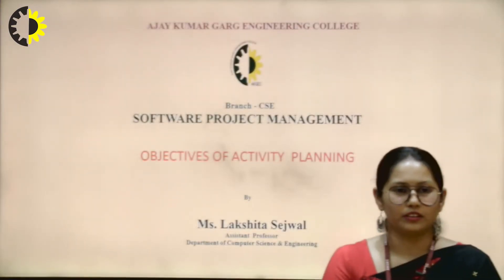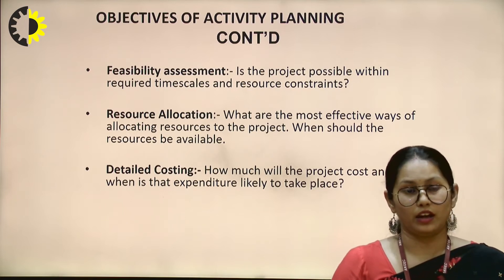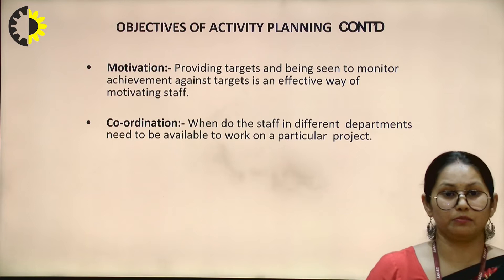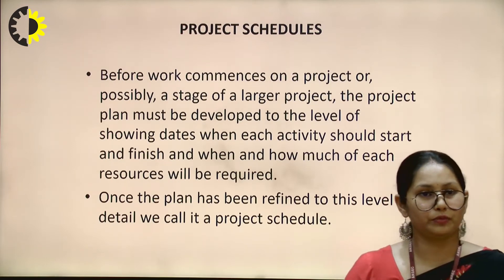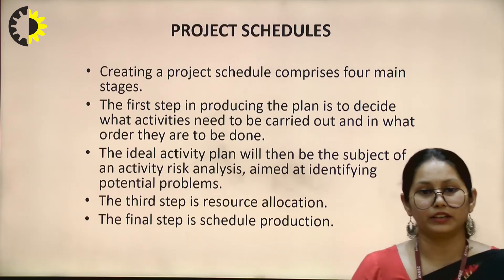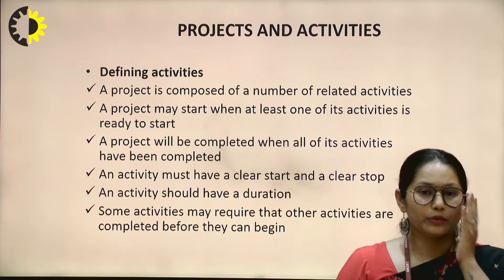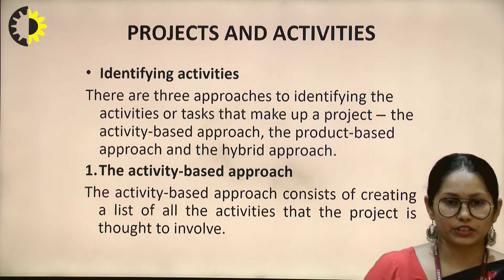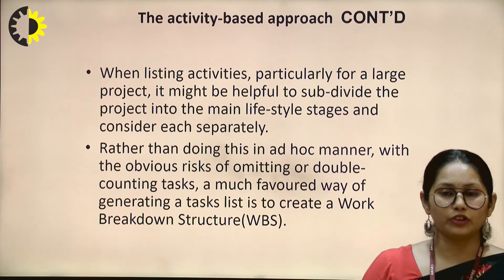SOFTWARE PROJECT MANAGEMENT LECTURE 01 ''SEQUENCING AND SCHEDULING ACTIVITIES'' By Ms.Lakshita Sejwa